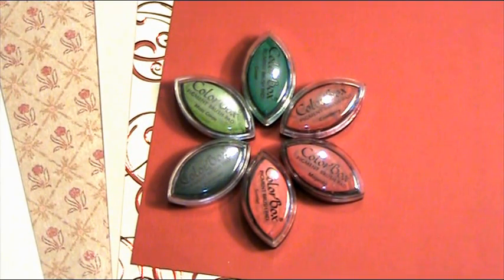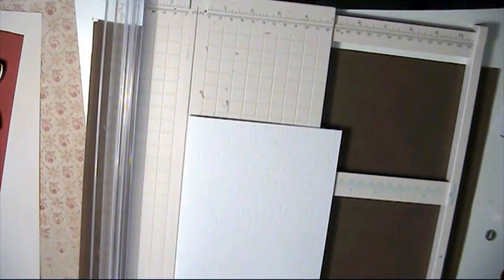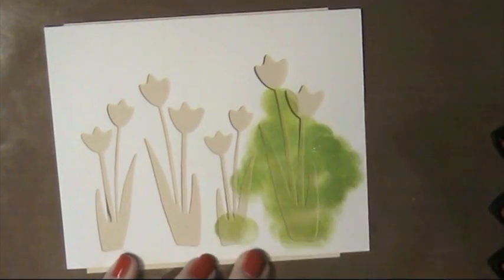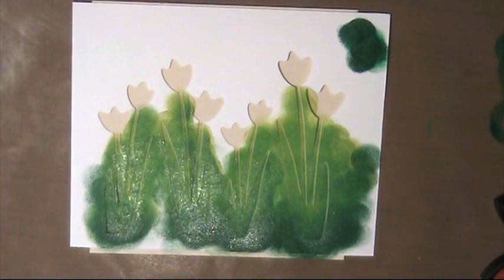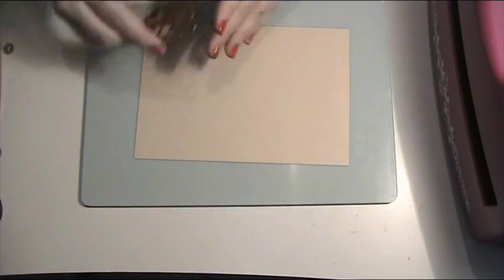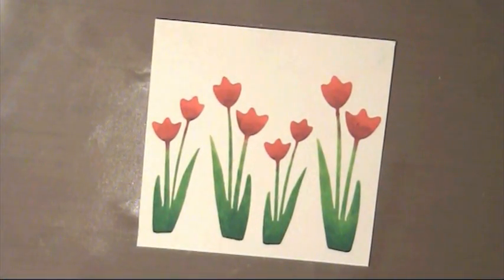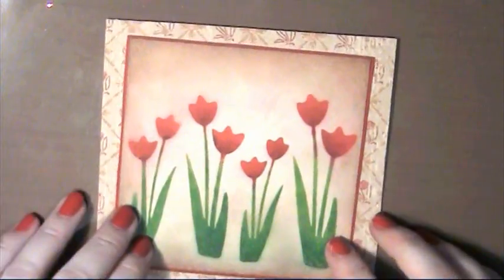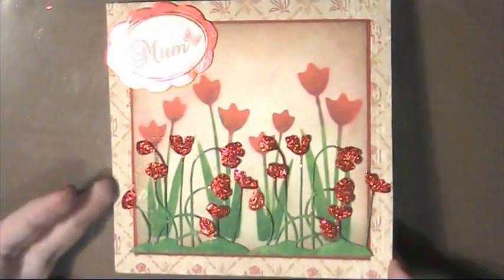Cricut, Gypsy & Spellbinders Poppy Birthday Card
Hi Guys, this was a really fun card to make and combined several of my die cutting machines, plus a lot of inking - I know me inking! lol! I hope you like the card and I would love to hear your comments, Amanda